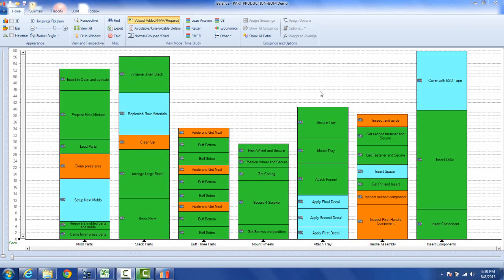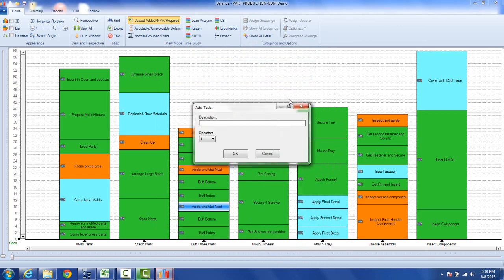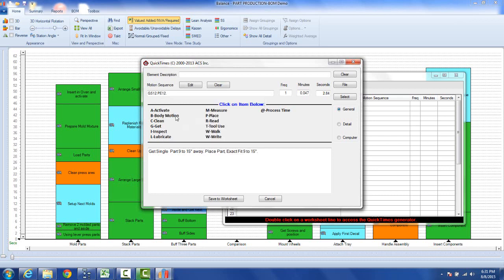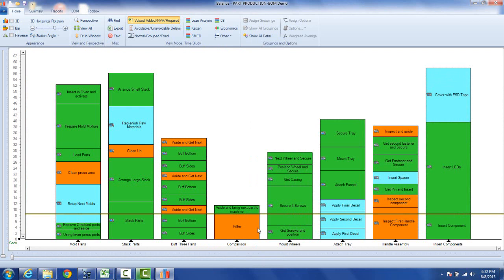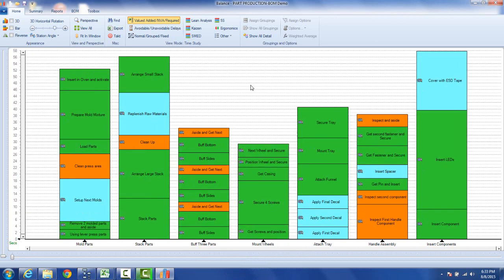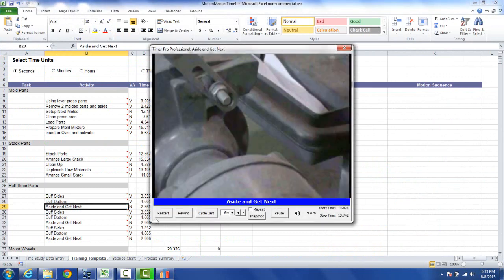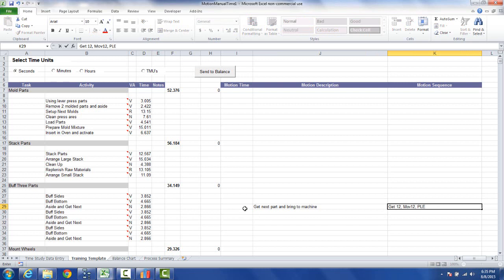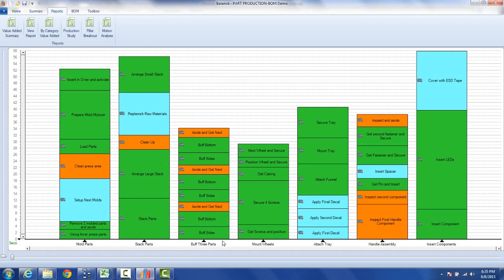Motion Analysis from Line Balance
Timer Pro - Line Balance - Details - Motion Analysis from Line Balance